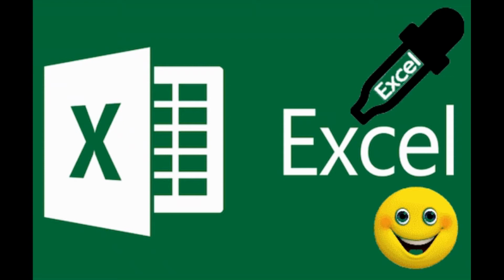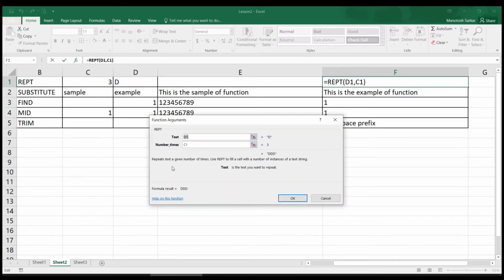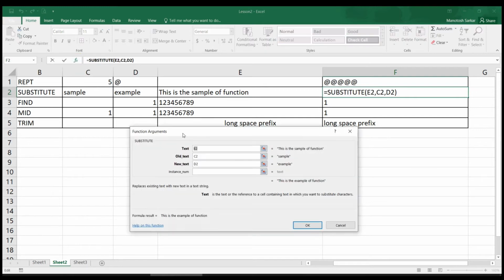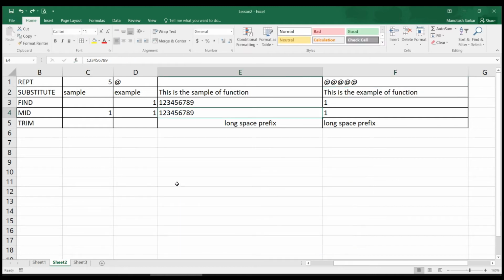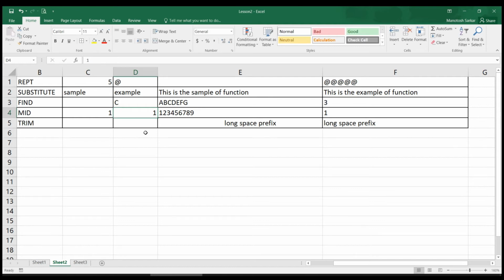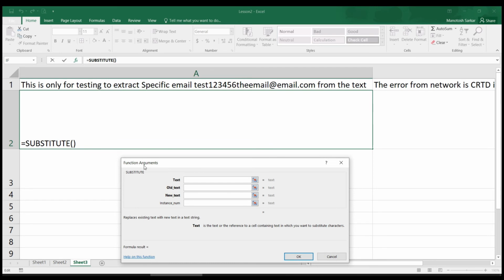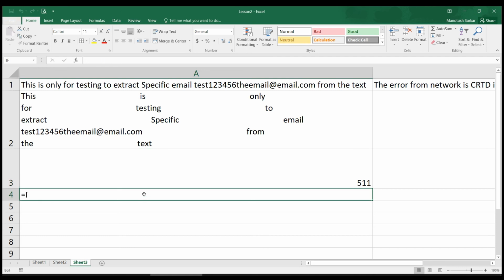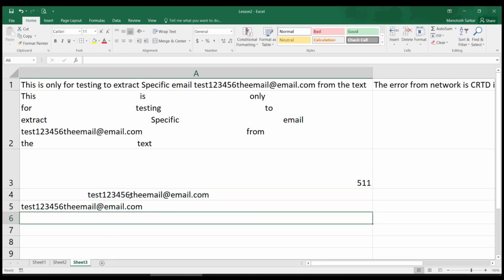Excel extract(SUBSSTITUE, REPT, FIND, MID, TRIM) combined function without VB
Method for extracting desired data from an Excel cell without VB script.
It is a combination of (SUBSTITUTE, REPT, FIND, MID, TRIM) different functions to achieve a solution which I was looking for a long time.